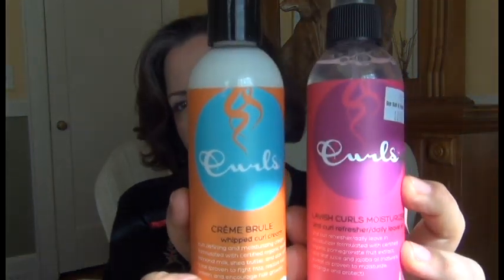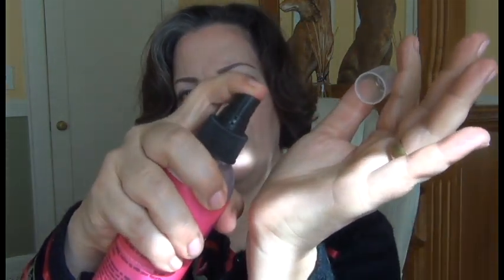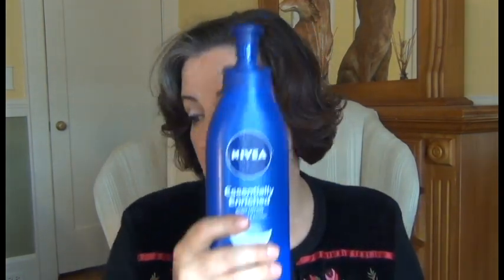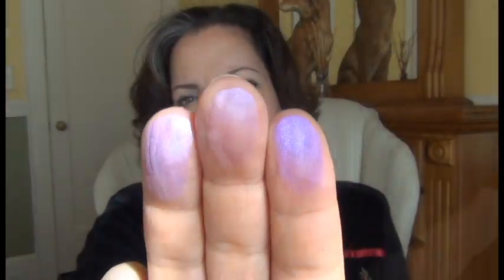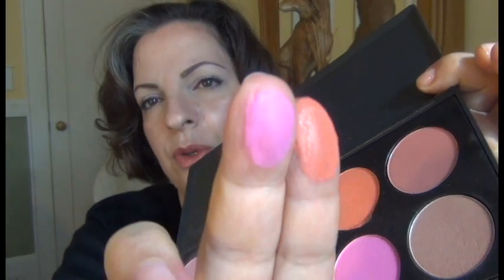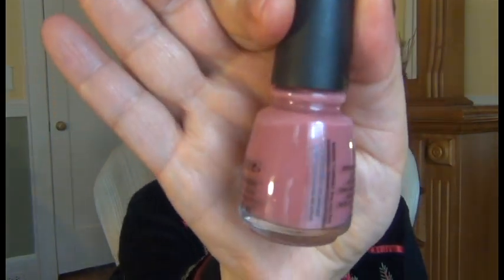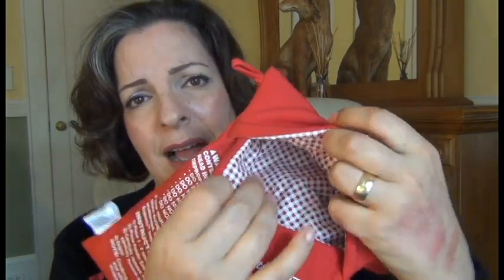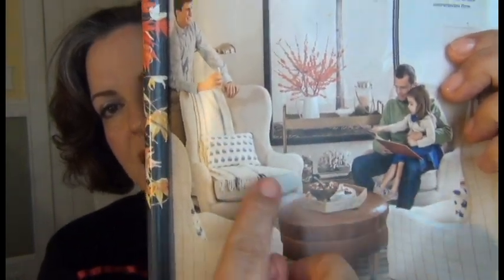Swatches & Stuff - October 2014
I am back with a new episode of Swatches and Stuff! In this episode, I will review the following products: Coastal Scents 10 blush palette, coastal scents custom palette, laura geller baked blush, philosophy eye makeup remover, Potato Express, China Glaze nail polish, curls creme brule moisturizer, curls lavish moisturizer, vanicream cleansing soap, Nivea original lotion.